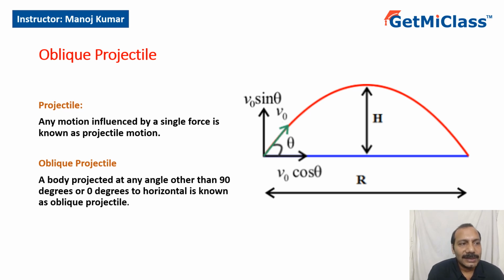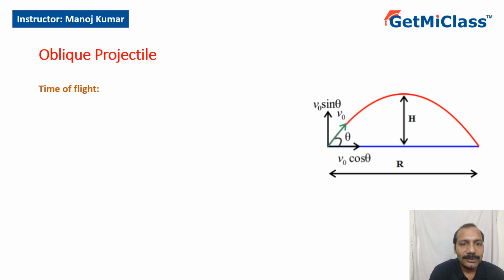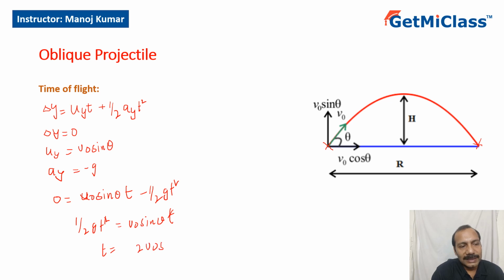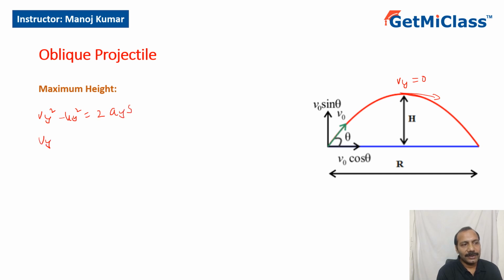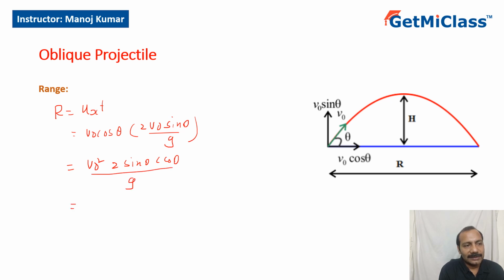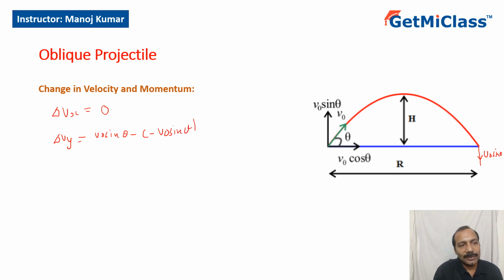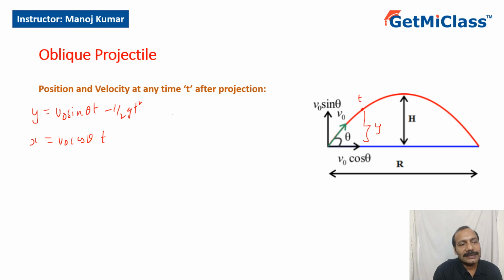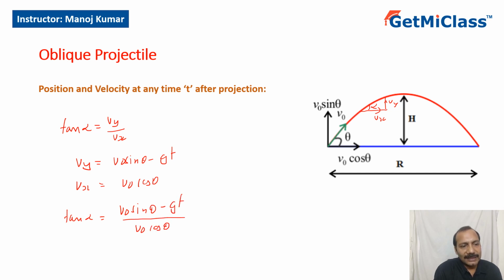Projectile motion .mp4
KCET 11th Physics - Projectile motion